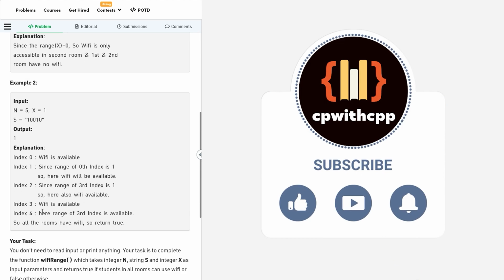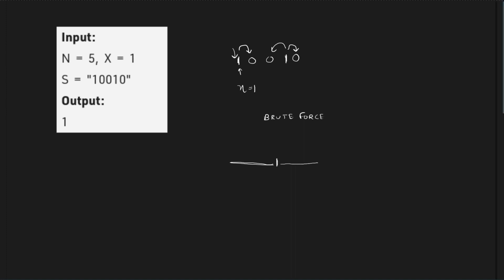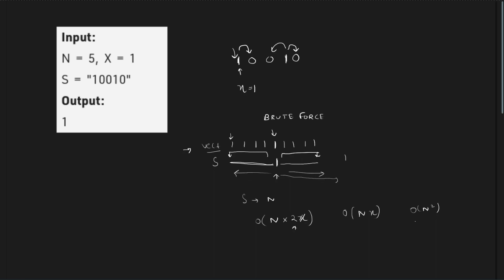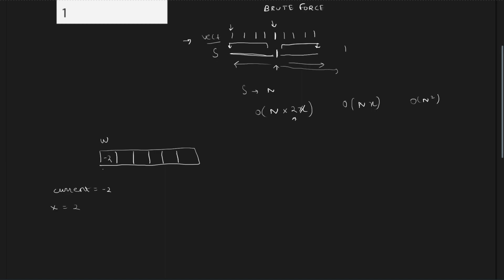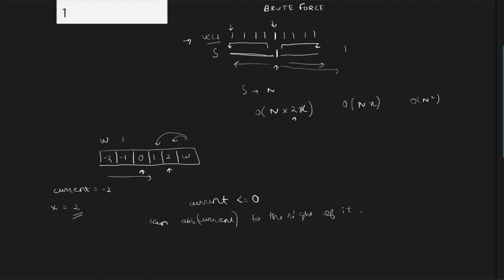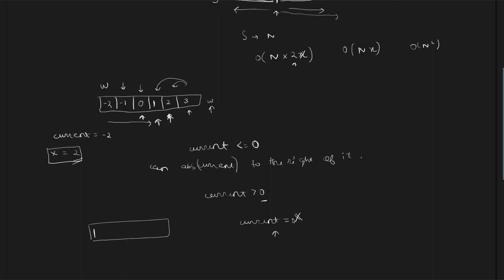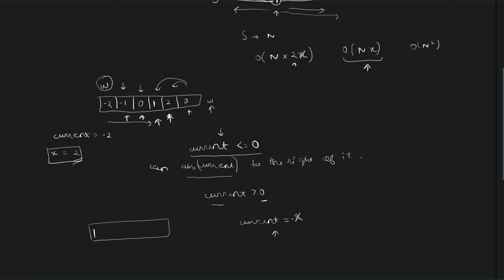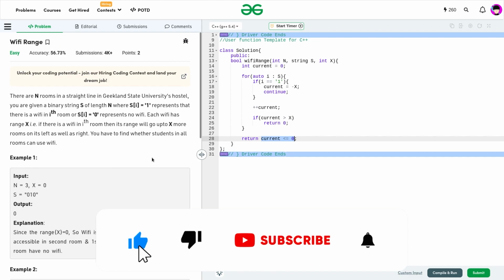Wifi Range | 19 April POTD | C++ | Geeks for Geeks Problem of the Day